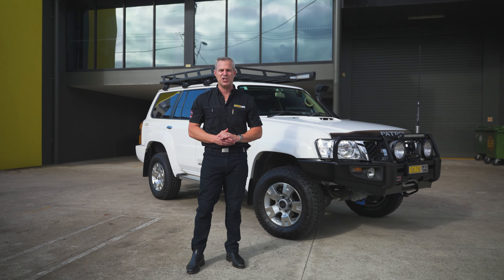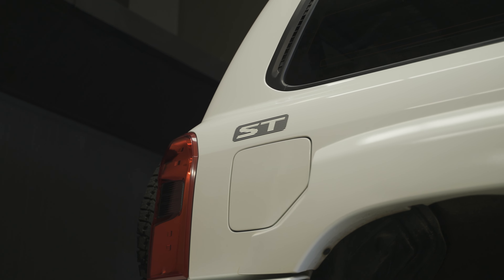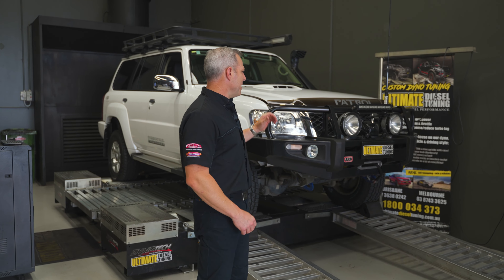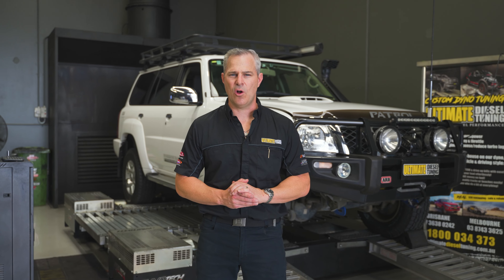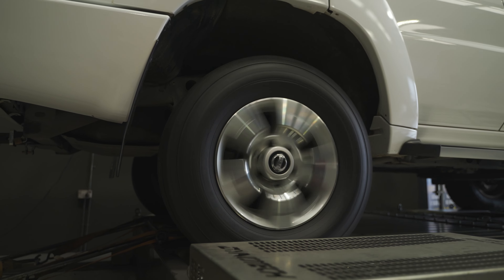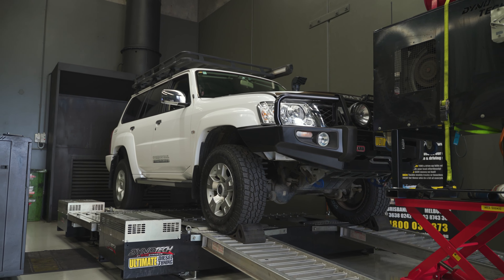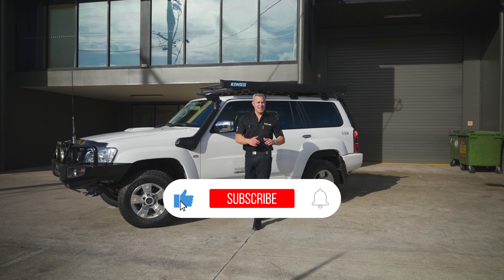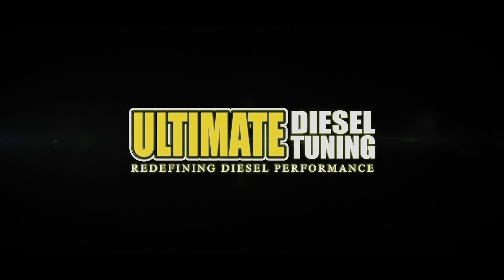HUGE gains in engine performance for this CRD GU Patrol!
This 2016 Patrol is absolutely immaculate & it was a pleasure for us to extract a LOT more power & torque out of the engine for the owner!

Check out this Patrol & what we did to it...